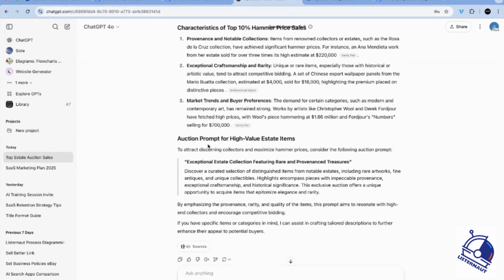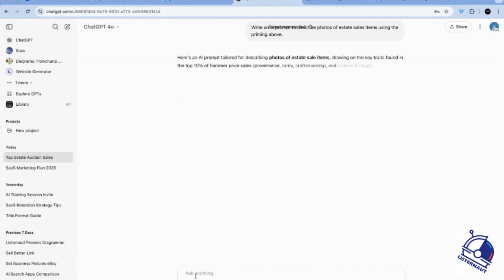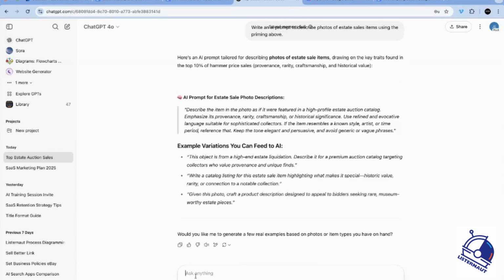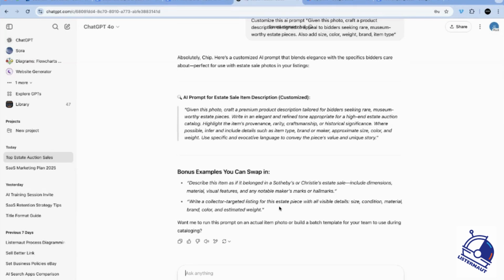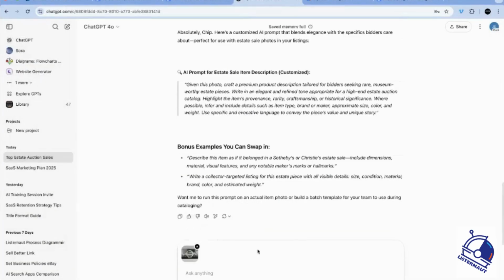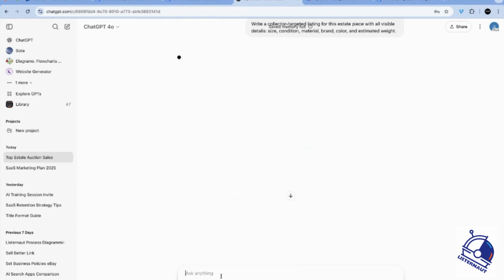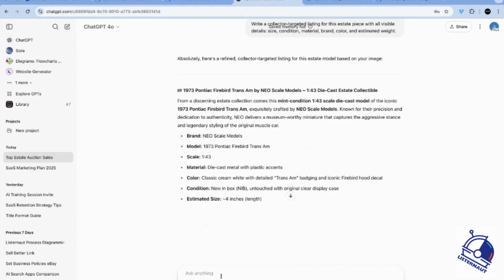1. AI Training for Auctioneers - Priming and Prompting Part 1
Learn how to use AI prompting and priming techniques to dramatically improve your cataloging speed for online auctions. In this video, Listernaut demonstrates how auctioneers can leverage AI-powered computer vision and smart prompting to list items faster than a bid caller can say “SOLD!”

📦 With Listernaut’s AI Cataloging Software, you can:
✅ Automate product recognition with computer vision
✅ Prime your AI to understand complex or bundled lots
✅ Prompt more accurate titles and descriptions
✅ List 10x faster than traditional methods
✅ Catalog entire estate sales or liquidation pallets in record time

Whether you're managing reverse logistics, handling estate sale auctions, or scaling your online auction house, these AI techniques will transform your efficiency.